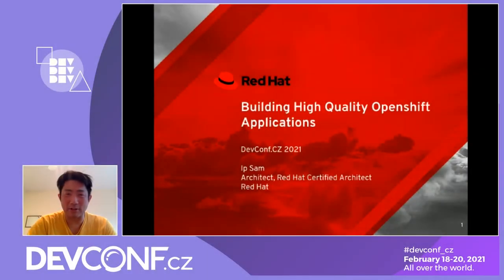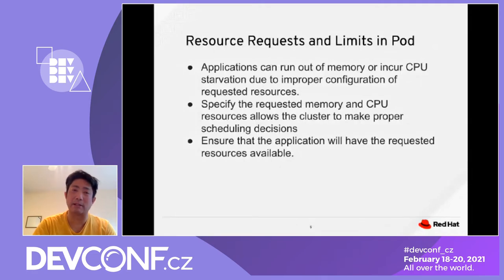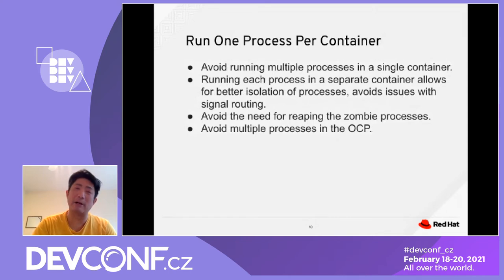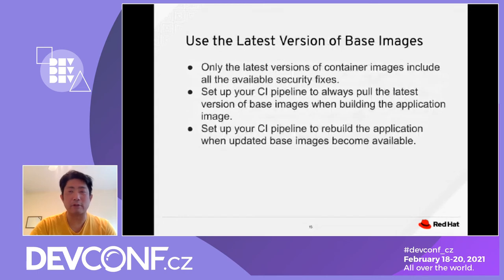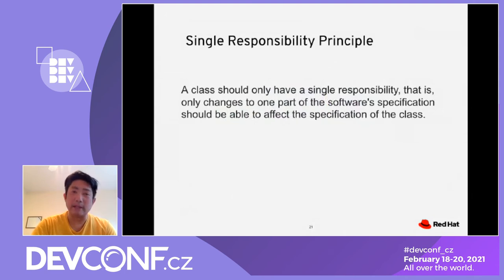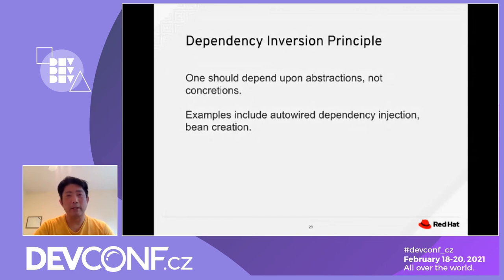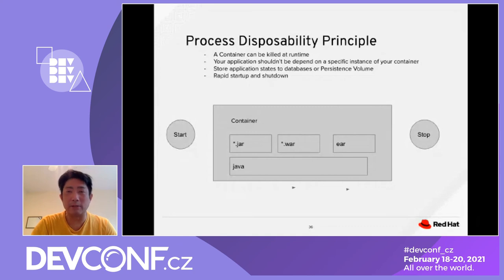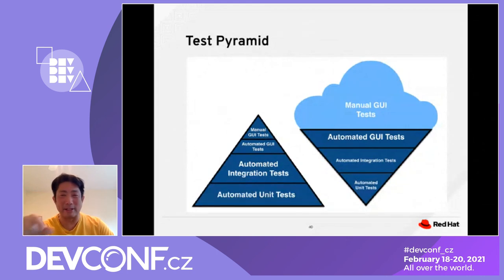Building High Quality OpenShift Applications - DevConf.CZ 2021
Speaker: Ip Sam

In this meeting, we will go over examples of high quality OpenShift applications including best development practices, guidelines and principles. We will review some commonly made mistakes, and talk more ways to solve them. We will review metrics that we could use to track quality in our application, and look at different ways to measure the performance and quality.